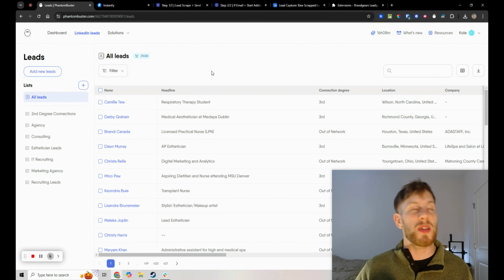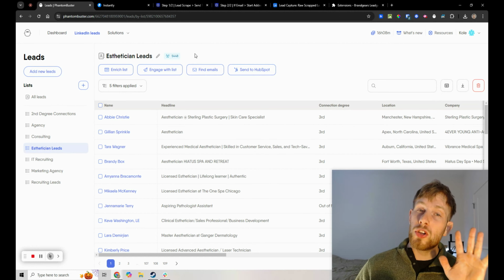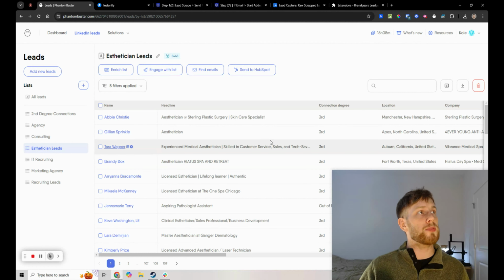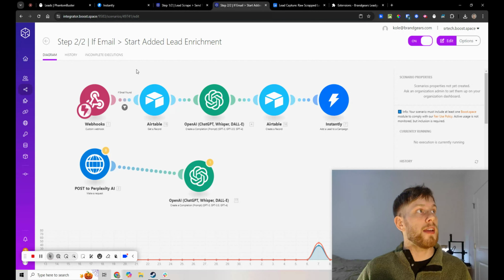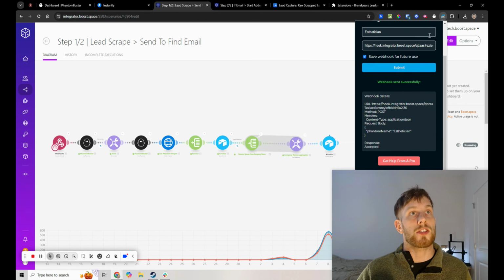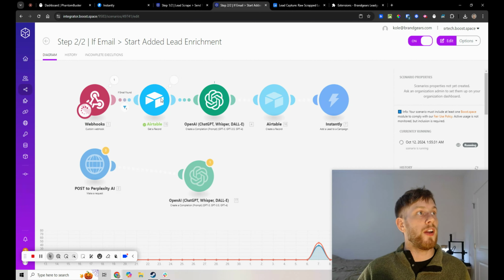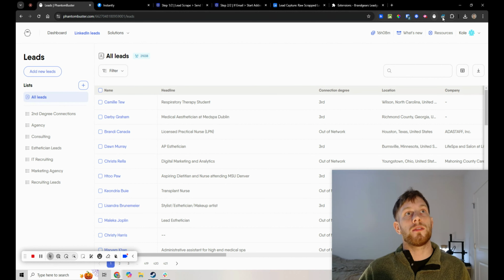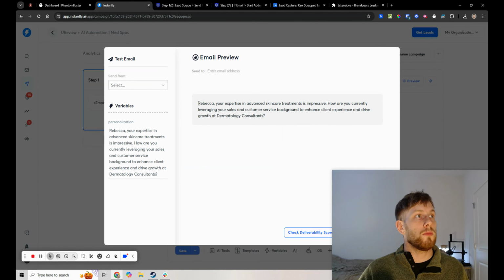SNEAK PEAK | 100x Leads The New Way To Scale Lead Generation